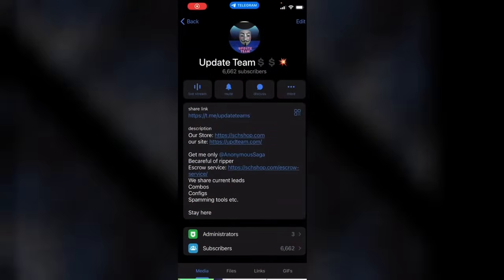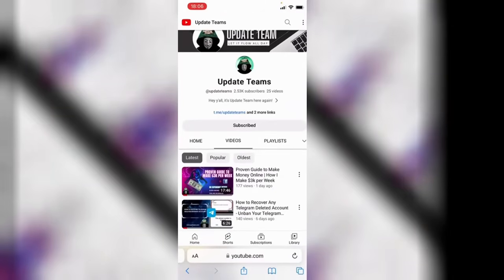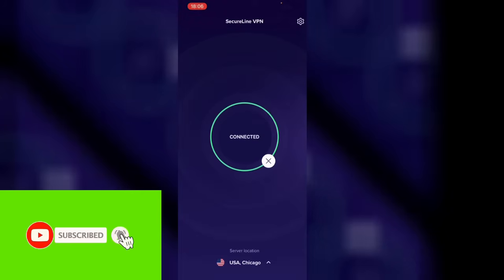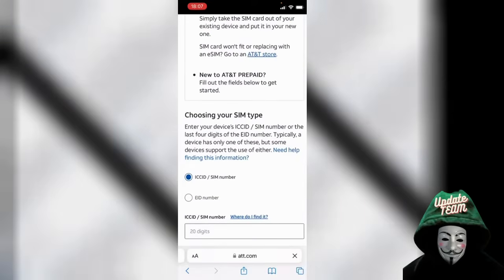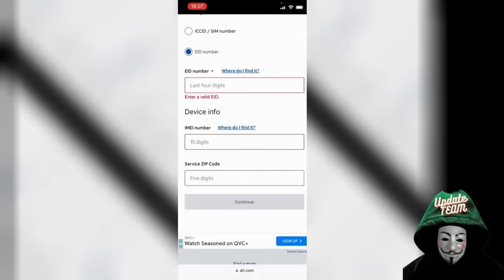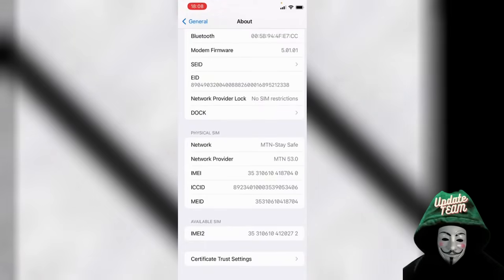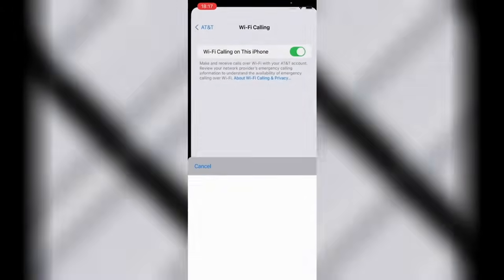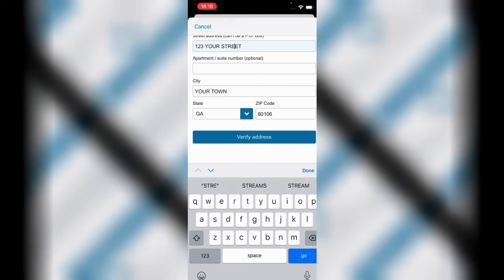How to Get ESIM for Free for Texting and Calling - Free US Phone Number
Unlock the Secret to Free ESIM for Texting and Calling with a Free US Phone Number!
Ever wondered how to get an ESIM for free and enjoy texting and calling without breaking the bank? Look no further! In this video, we've got the ultimate guide for you. Discover the step-by-step process to obtain an ESIM absolutely free, giving you the freedom to connect with your loved ones without the hassle of hefty phone bills.

In this comprehensive tutorial, we'll walk you through the entire process, from setting up your ESIM to getting a free US phone number. You'll learn the ins and outs of the ESIM technology, why it's beneficial, and how you can leverage it for your texting and calling needs.

🔹 What You'll Learn in This Video:

How to obtain a free ESIM for your device.
Step-by-step guide to setting up your ESIM hassle-free.
Getting a free US phone number for texting and calling.
Tips and tricks to make the most out of your free ESIM.

🔹 Why Choose ESIM?
ESIM technology offers unparalleled convenience. Say goodbye to physical SIM cards and the restrictions that come with them. With ESIM, you can switch between carriers and plans effortlessly, making it ideal for travelers, digital nomads, or anyone looking to cut costs on phone bills.

Smartphone users looking to reduce phone expenses.
Tech enthusiasts interested in the latest mobile technology trends.
Don't miss out on this game-changing opportunity to get your ESIM for free and enjoy the freedom of unlimited texting and calling with a US phone number. Hit the play button now and embark on your journey to affordable and convenient communication!